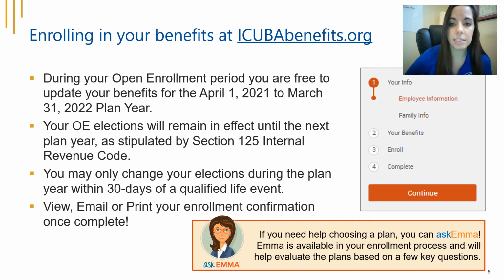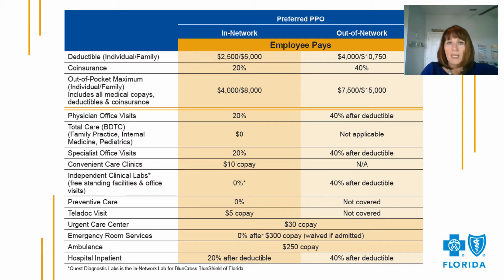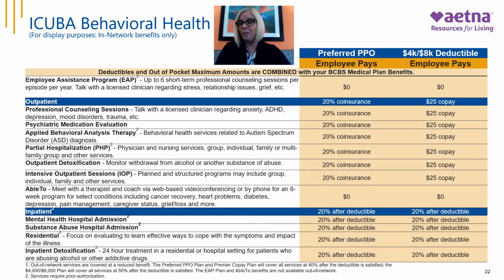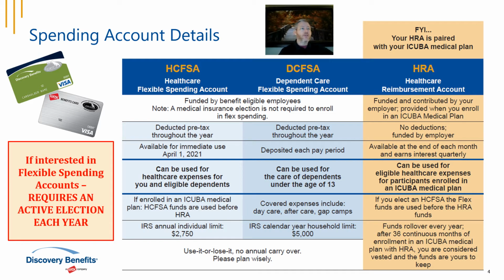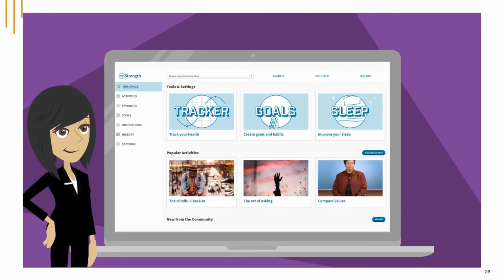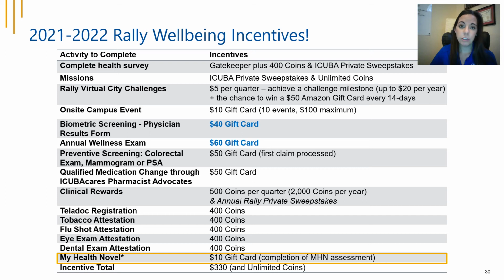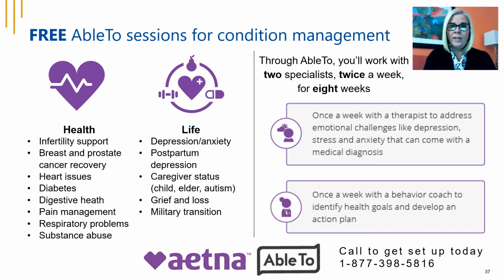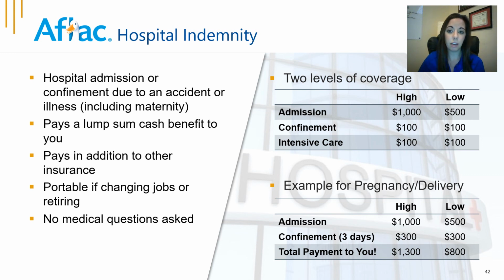OE Presentation 2021 - JCDS